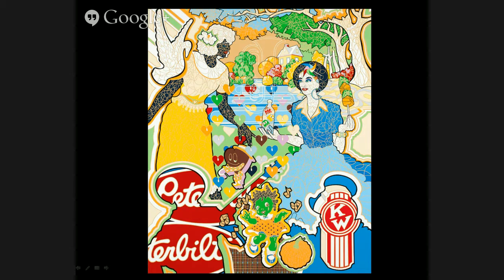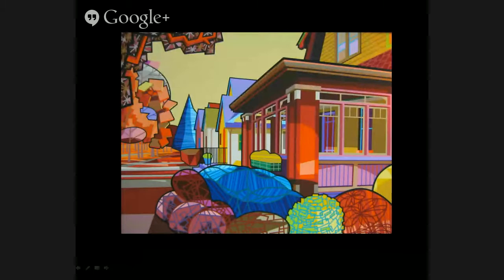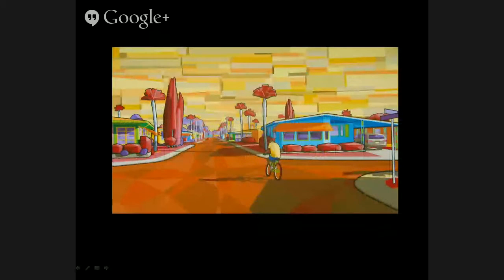Hangout with Art: Art and Inspiration with Reginald Baylor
Hangout with Art is a MOOC (massive open online course) run by the Milwaukee Art Museum, in partnership with the Google Art Project, for people from around the world to get more comfortable looking at art and visiting museums. As part of the course, we offer a series of Google Hangouts on Air to highlight how people from many disciplines use art in their work.

Reginald Baylor, born November 1966 in Milwaukee, Wis., attended the University of Wisconsin-Oshkosh (1984-88) where he was a sculpture major, but was encouraged to pursue commercial art and art education. Because of his fascination with a philosophy class, he became infatuated with the line and its theories and function. After spending time in California where he married his wife Jill (1991), his wife and two sons moved to Chicago, Ill. While living in Chicago, he began a career as an owner operator for Mason Dixon Trucking. He continuously worked towards mastering his aesthetics, craftsmanship and straight-edge techniques with his acrylic on canvas paintings. Reginald returned to the Milwaukee area with his family in 1998 where he began exhibiting in numerous galleries and museums in Milwaukee. In 2007, Reginald was a recipient of a grant that allowed him to stay for one month at an artist residency at Ragdale in Lake Forest, Ill. As a direct result of the residency, he decided to stop driving a truck and pursue a full-time career in fine art. Reginald Baylor is currently working from his studio in Milwaukee's Historic Third Ward. His “open studio” concept invites clients and the public into the space to interact and experience Reginald Baylor Studio for themselves.